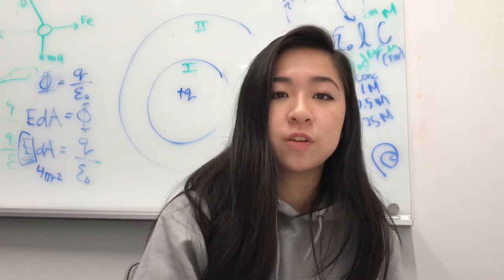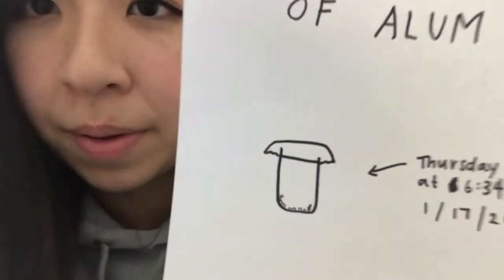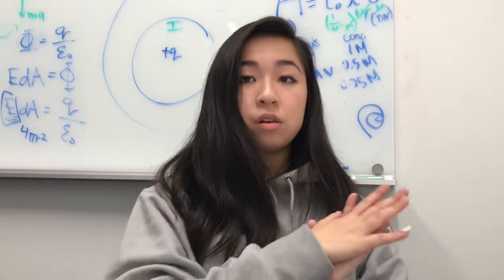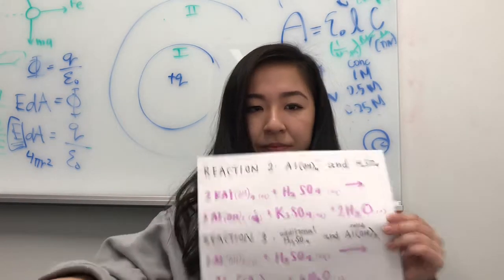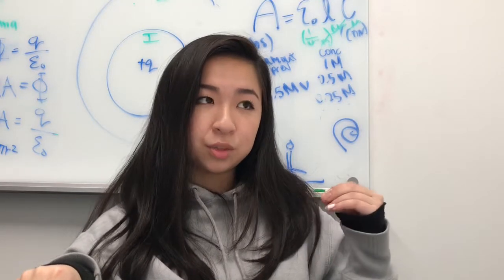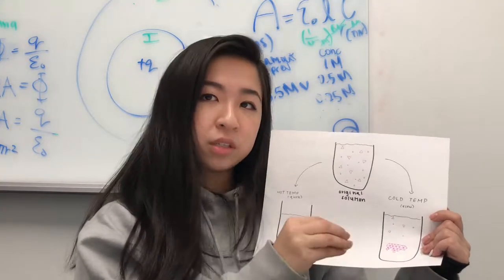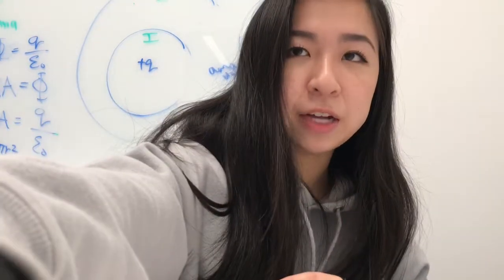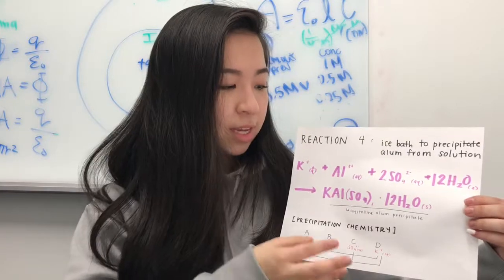Crystal Alum Postlab Video #1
Chem 182 Crystal Alum Lab
Elina Moon